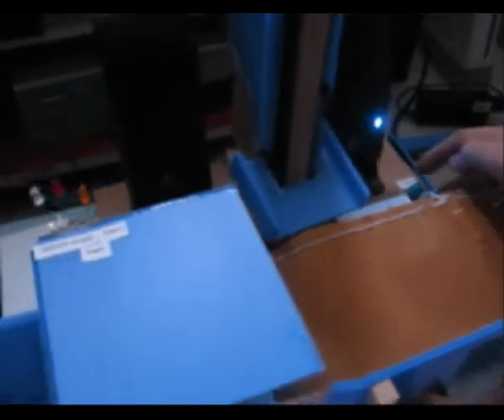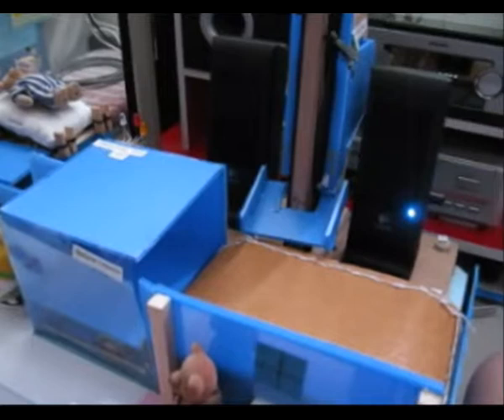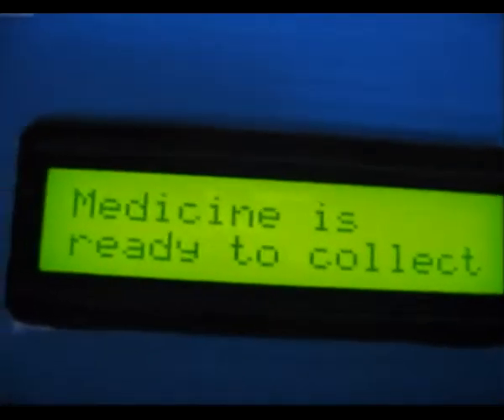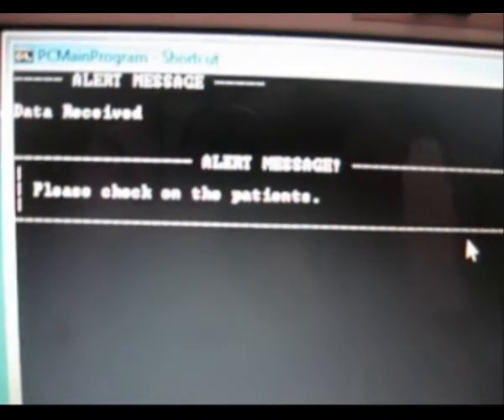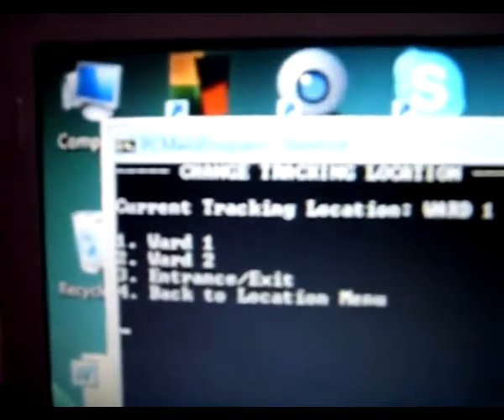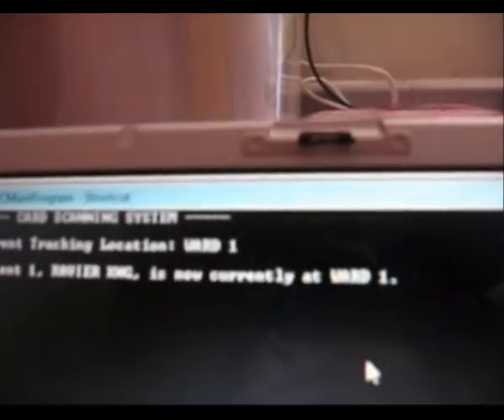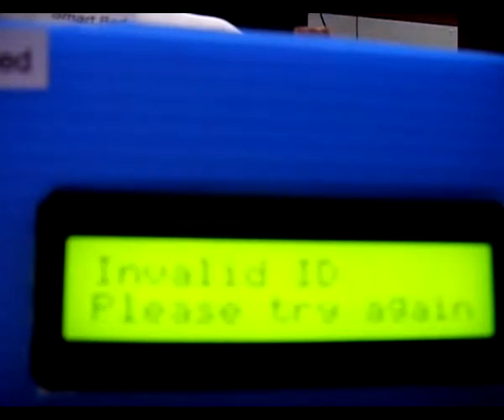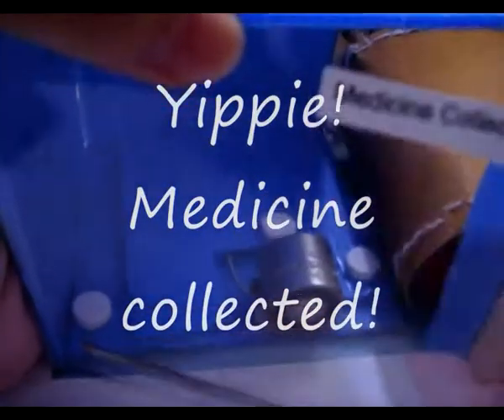EE2001 - Automated Medicine Dispensing and Alert System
This is a Technical Video to show the system AMDAS. This system is in charged by Mei Jun.